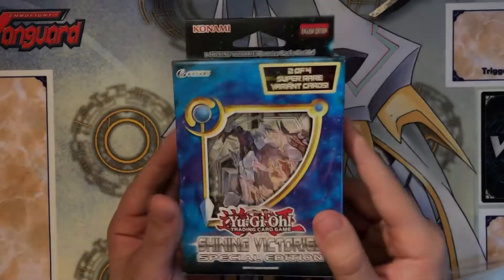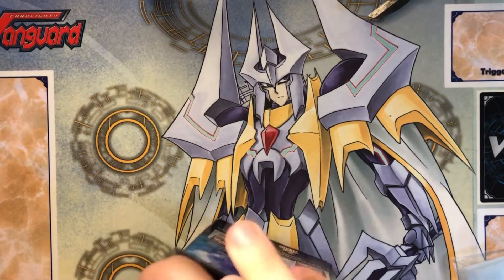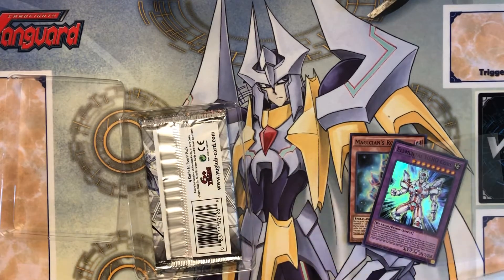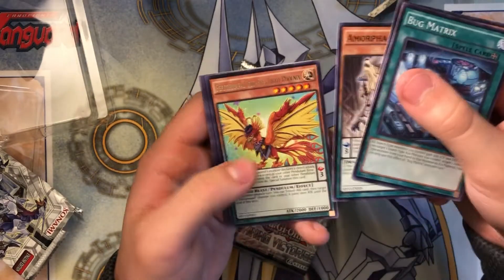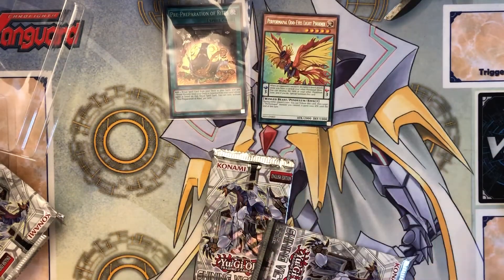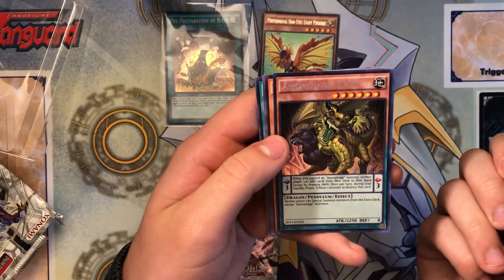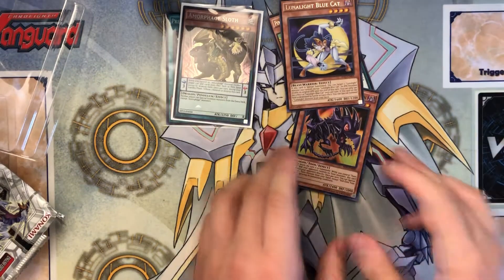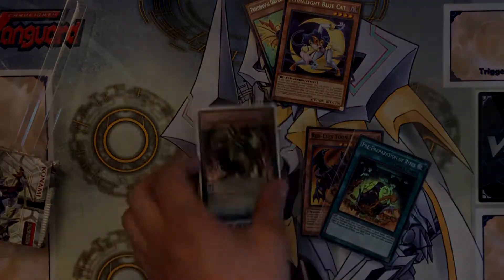INSANE Shining Victories Special Edition Opening!! | Yugioh